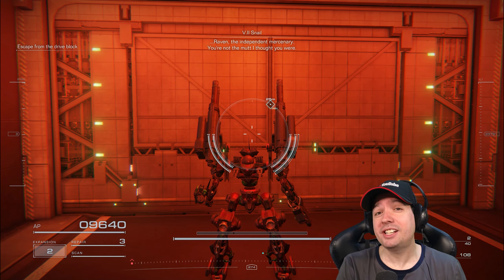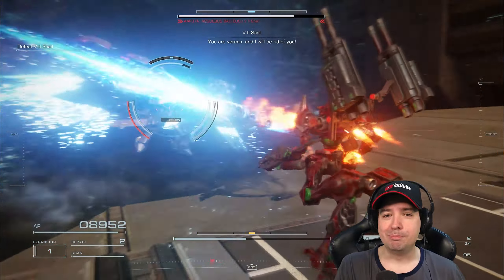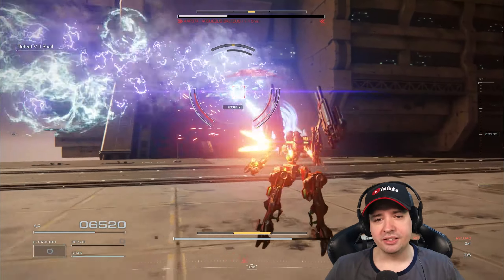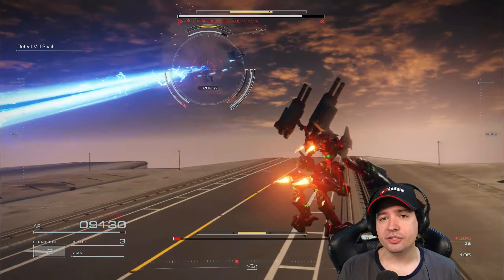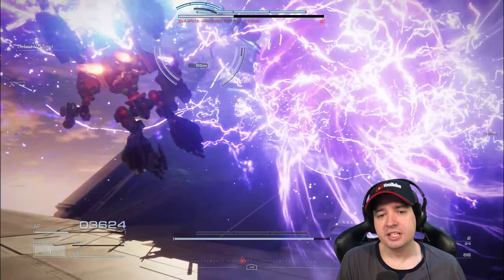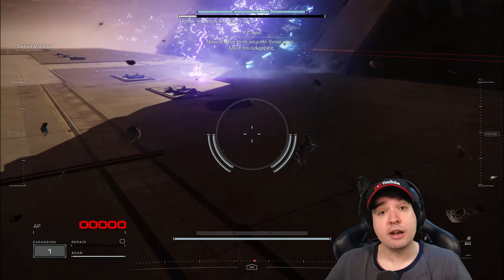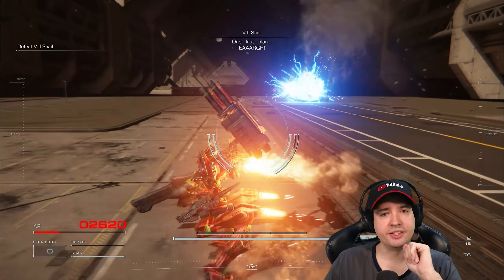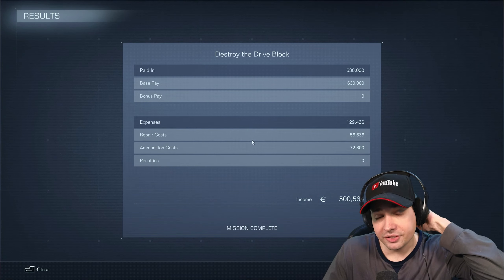the actual ENDBOSS of Armored Core 6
Armored Core 6's actual Endboss is a real piece of work
... and of course it had to be V-II Snail sitting in that thing. I think this was actually a more difficult boss to beat than the IBIS CEL 240 c-weapon before. But what do you think?